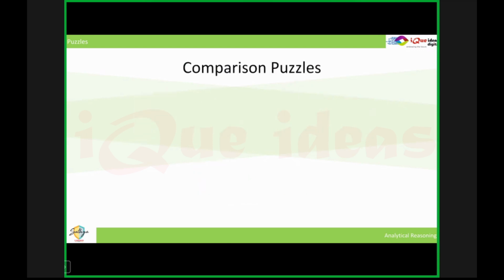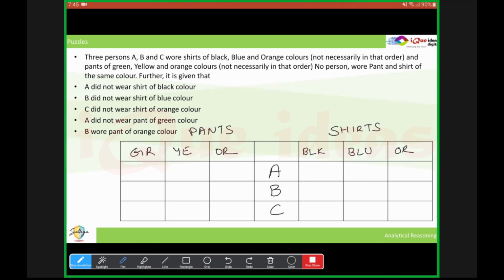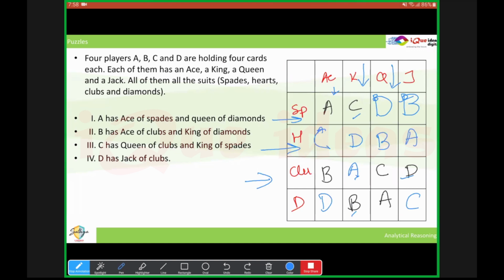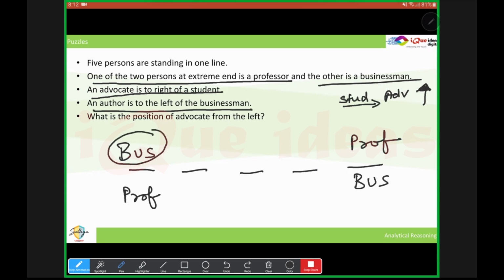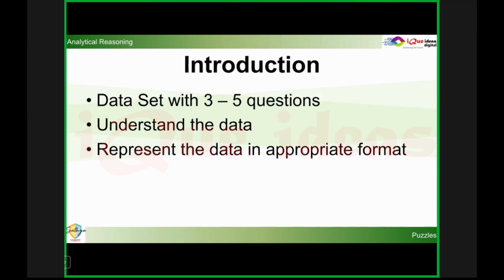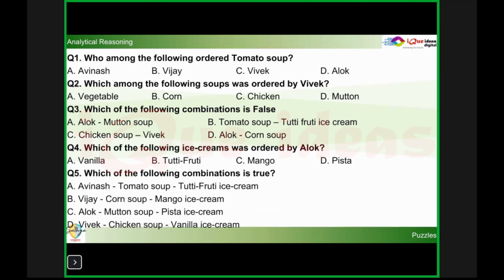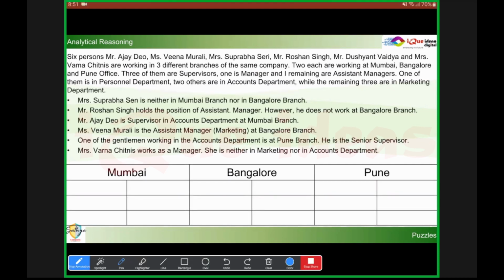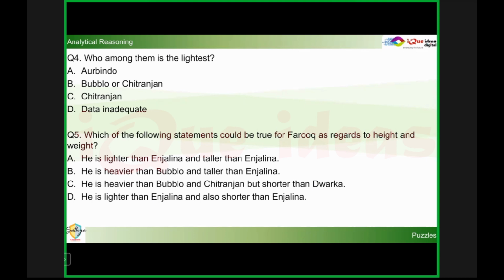Session 05: Puzzles